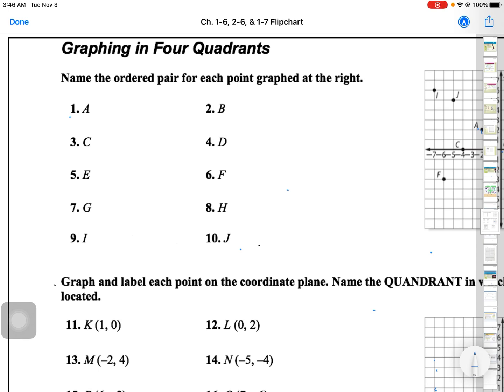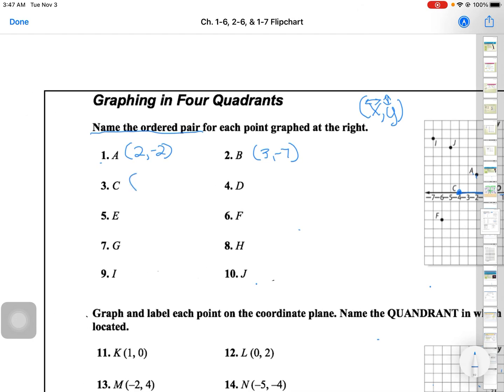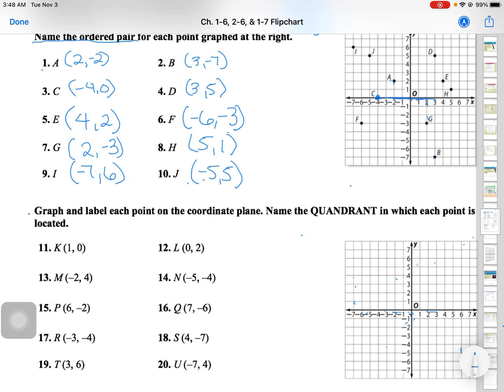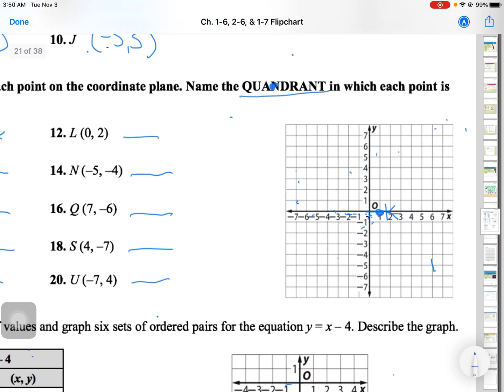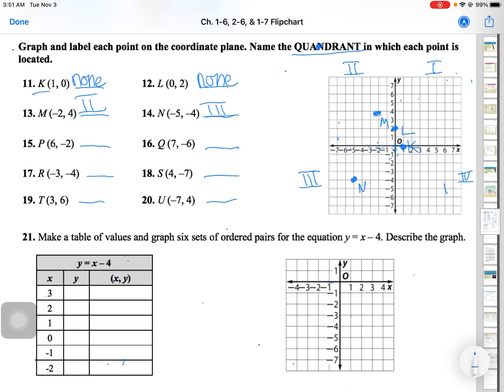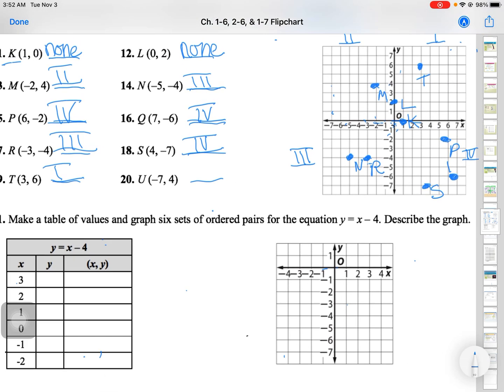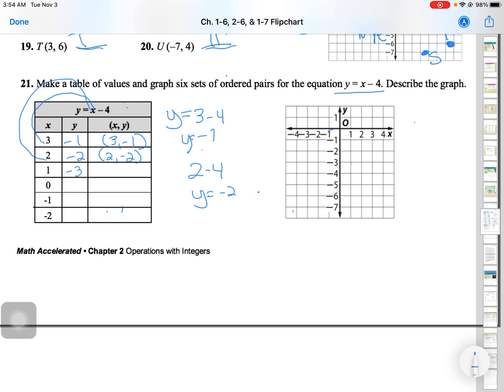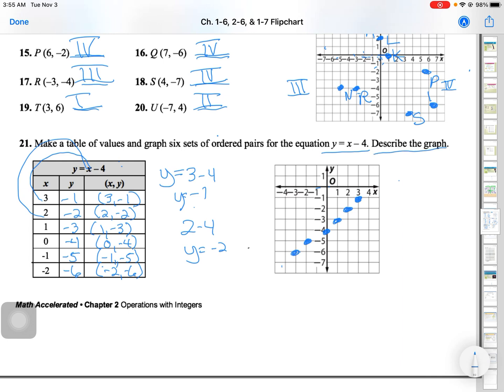November 3, 2020